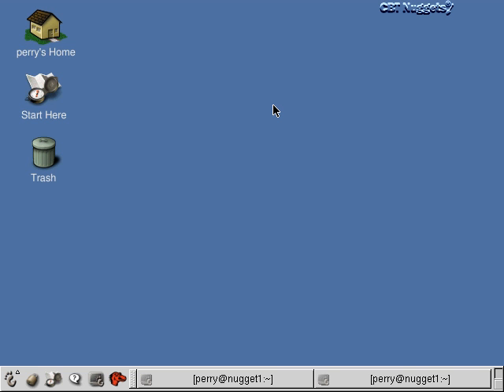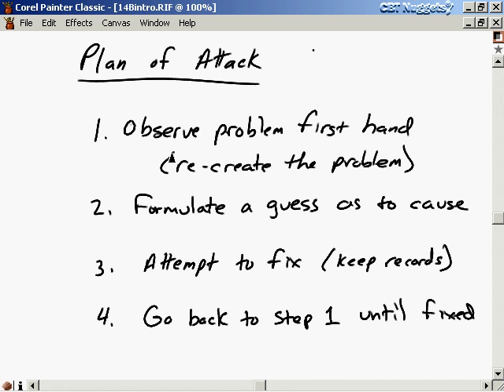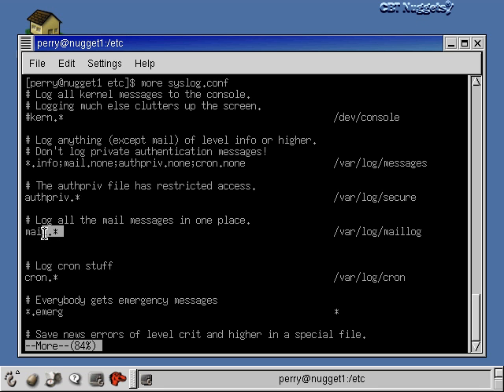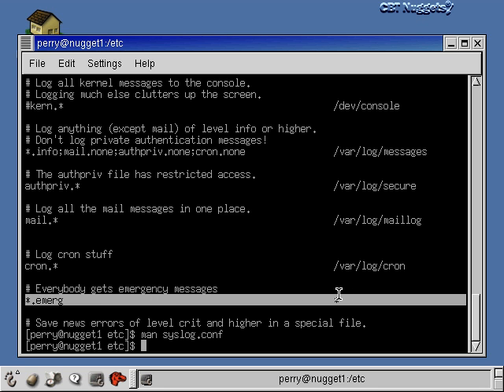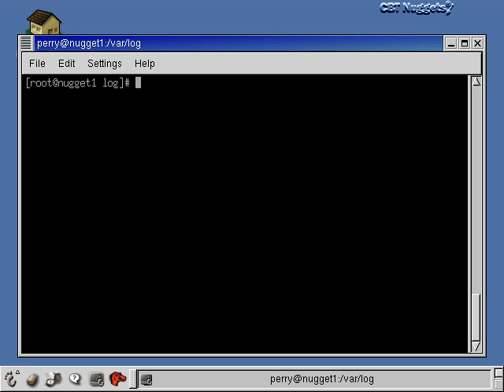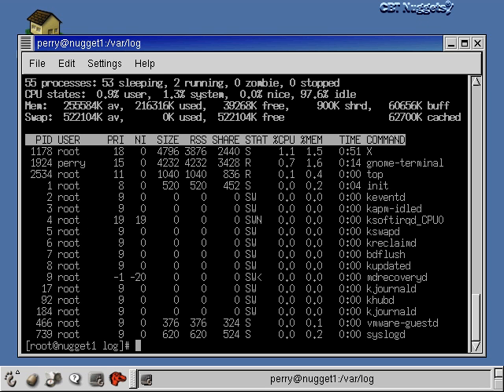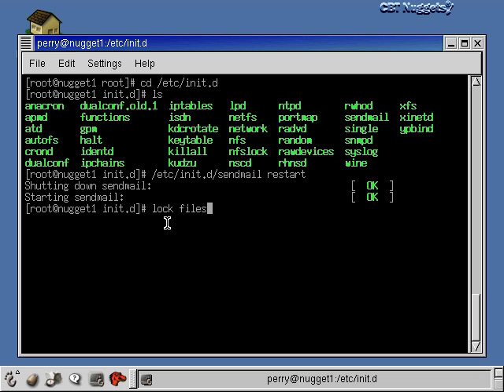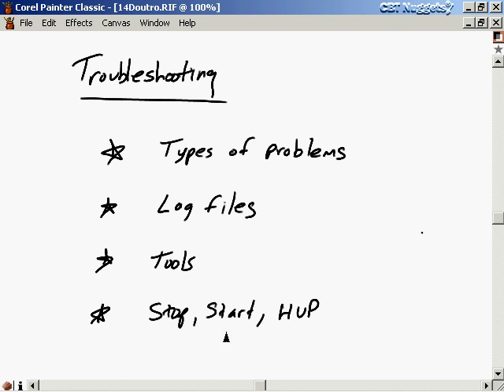14 Troubleshooting Problems in a Linux System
This video explains about the troubleshooting problems in Linux box.